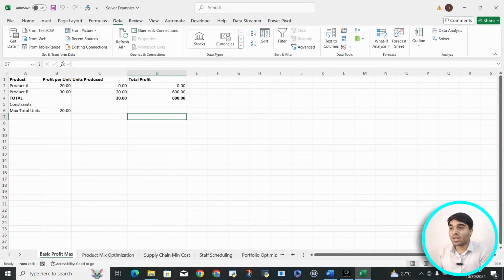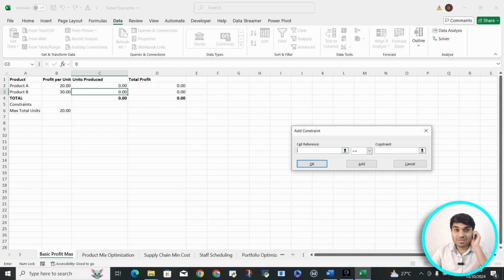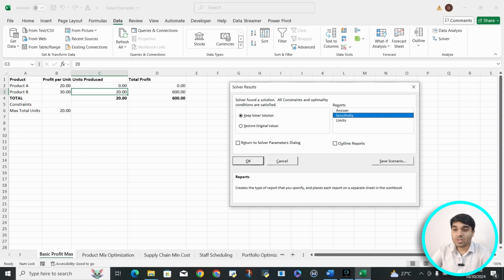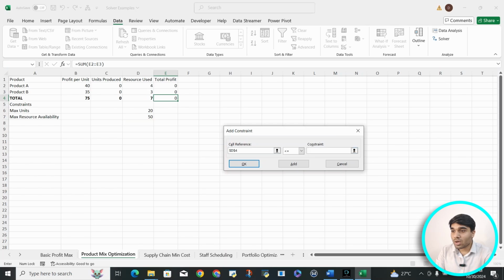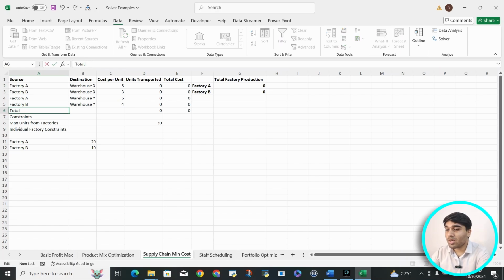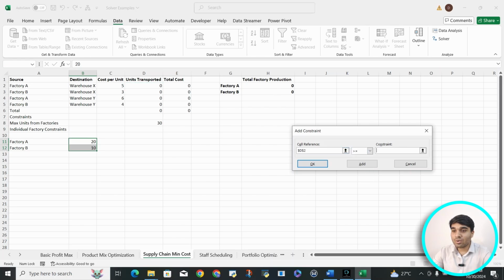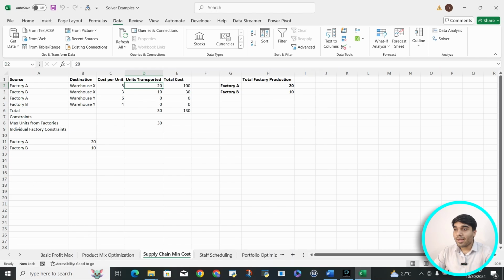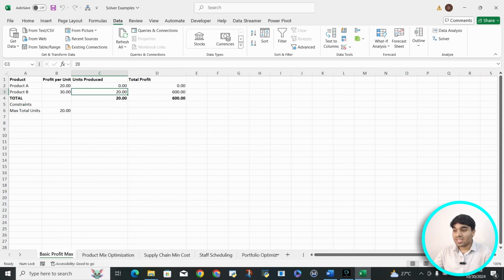Learn MS Excel for Job | Lecture 27: Solver Add-in!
Welcome back to The Root Experts! We learn the A-Z of Excel in one quick series. In Day 27 of our Marathon we learn: Solver Add-in!

Happy Learning ;)